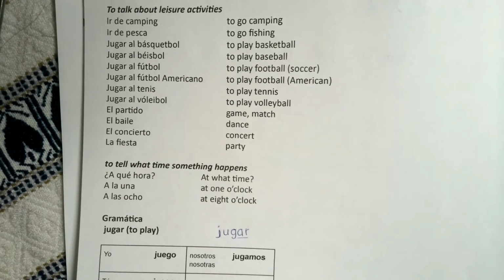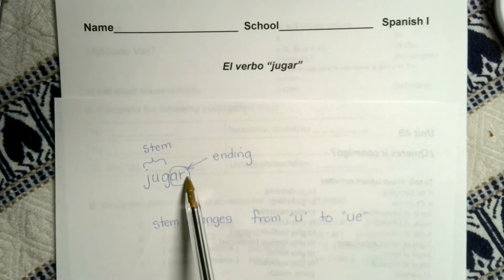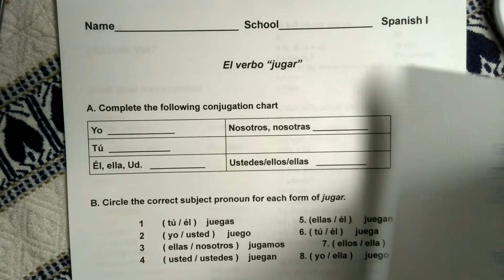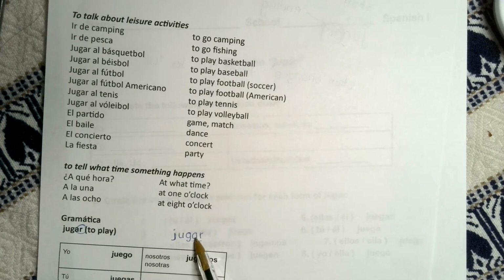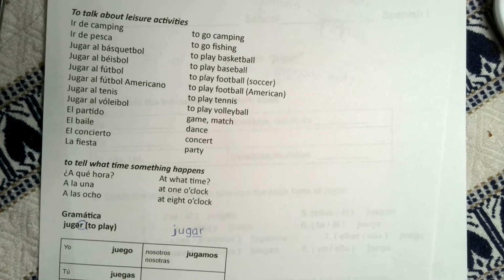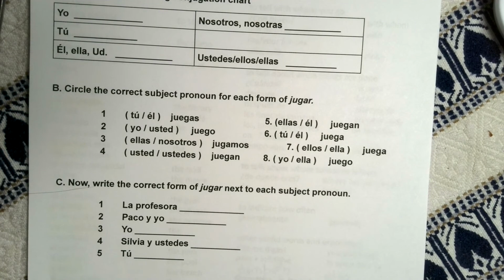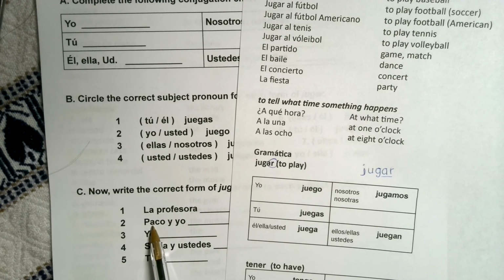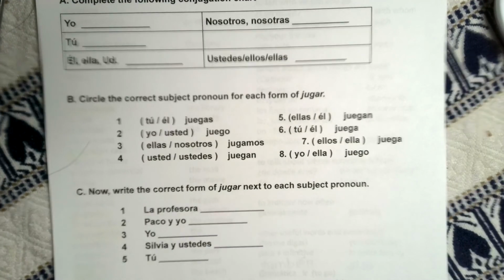Assignment V: El verbo "jugar" (to play)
Assignment V: El verbo "jugar"